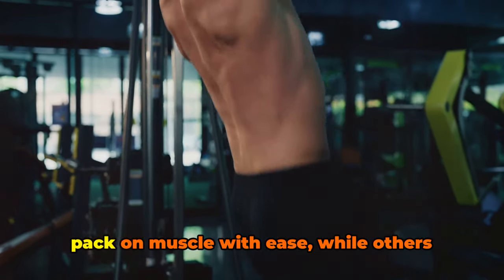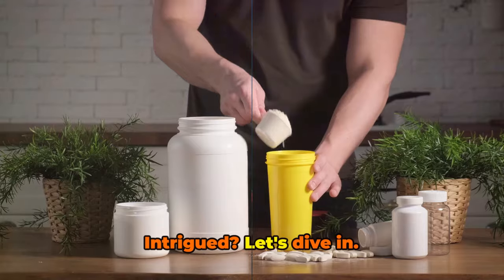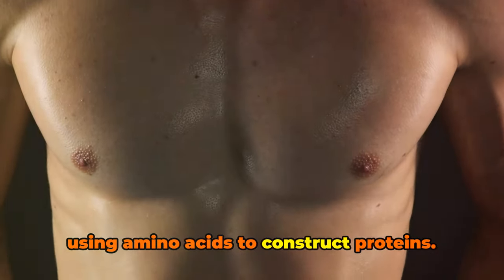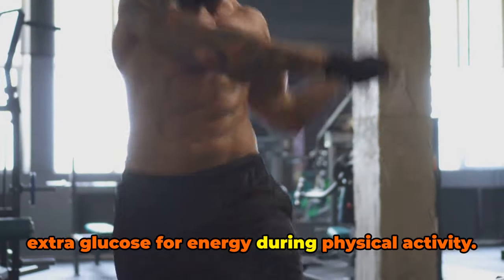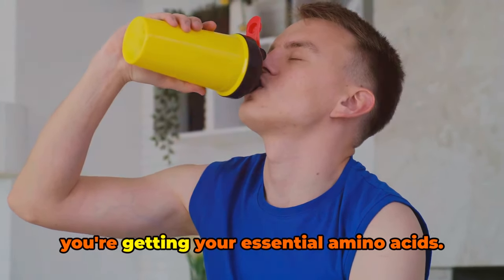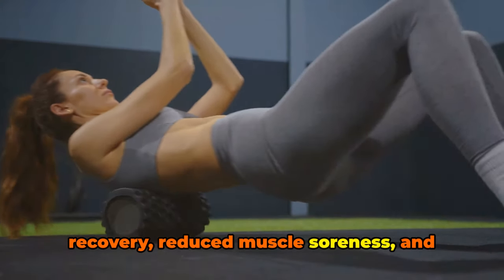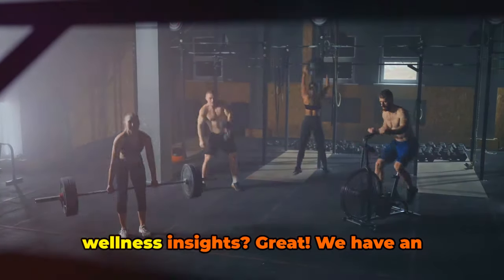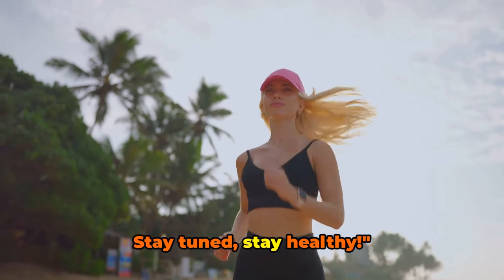Amino Acids Combo for Maximum Muscle Growth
Here is our top recommendation.
Essential Amino Acids by Double Wood Supplements

In this video, we delve into the science behind amino acids and their role in achieving maximum muscle growth. Whether you're a seasoned athlete or just starting your fitness journey, understanding the power of amino acids is crucial for optimizing your muscle-building potential.

We'll explore the essential amino acids that play a key role in protein synthesis and muscle repair, and how combining them in the right ratios can supercharge your results. Our expert will guide you through the benefits of each amino acid and how they work synergistically to support lean muscle mass, strength, and recovery.

If you're looking to take your fitness game to the next level, this video is a must-watch. Say goodbye to guesswork and discover the science-backed amino acid combo that can help you achieve the muscle growth you've been striving for.